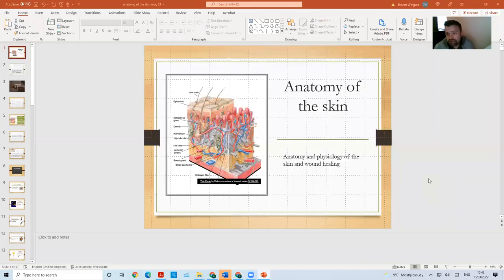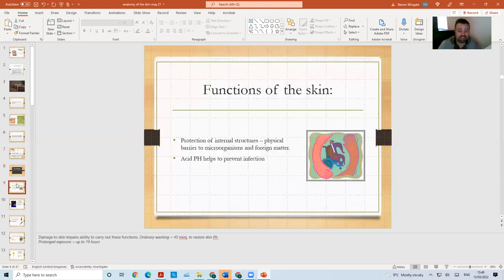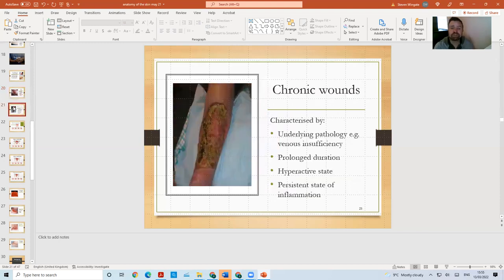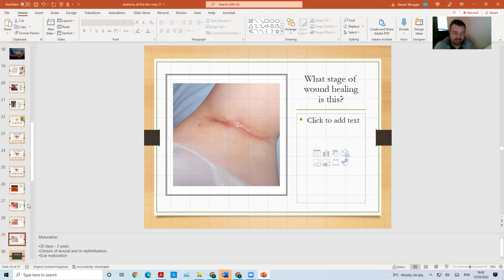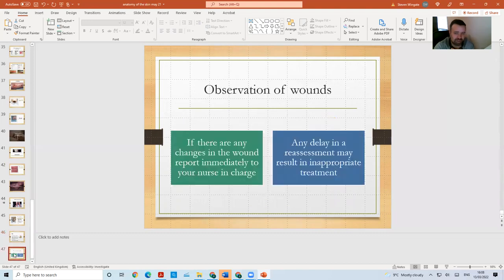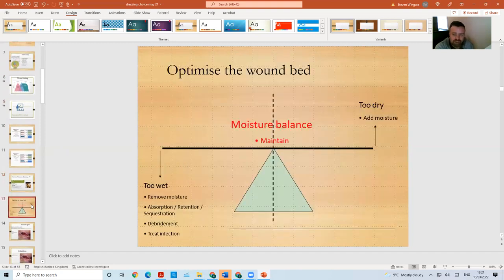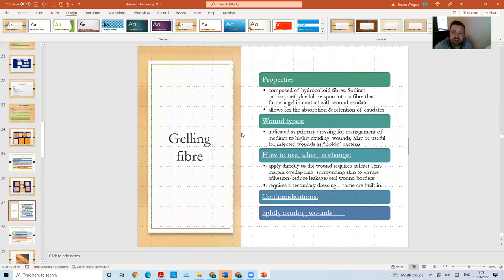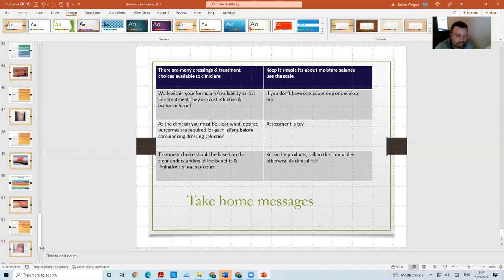Wound Management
Wound management involves the assessment, treatment, and ongoing care of wounds to promote healing, prevent complications, and optimize patient outcomes. It encompasses a comprehensive approach that addresses the underlying causes of wounds, promotes tissue repair, and minimizes the risk of infection. Here are key components of wound management:

Assessment:

Conduct a thorough assessment of the wound, including its type, size, depth, location, and surrounding tissue. Assess for signs of infection, inflammation, or other complications.
Consider the individual's medical history, underlying health conditions, and risk factors that may affect wound healing.
Wound Cleaning and Debridement:

Cleanse the wound using a gentle, non-toxic solution to remove debris, bacteria, and foreign material. Use sterile technique and appropriate wound cleansing agents based on the type of wound and level of contamination.
Debride the wound as needed to remove necrotic tissue, slough, or foreign bodies that may impede healing. This may involve mechanical, enzymatic, autolytic, or surgical debridement techniques.
Wound Dressing Selection:

Select appropriate wound dressings based on the characteristics of the wound, including its depth, exudate level, and stage of healing. Dressings may include gauze, hydrocolloids, foams, alginates, hydrogels, films, or specialized dressings for specific wound types (e.g., pressure ulcers, diabetic ulcers).
Choose dressings that maintain a moist wound environment, absorb excess exudate, provide protection from contamination, and promote autolytic debridement and tissue regeneration.
Moist Wound Healing:

Promote moist wound healing by ensuring a balanced moisture level in the wound bed. Excessive dryness or moisture can impair healing. Use appropriate dressings and wound care products to maintain optimal moisture balance and facilitate cell migration, proliferation, and remodeling.
Infection Control:

Implement infection control measures to prevent and manage wound infections. This includes proper hand hygiene, sterile technique during wound care procedures, and the use of antimicrobial dressings or topical agents as needed.
Monitor for signs of infection, such as increased pain, redness, warmth, swelling, or purulent drainage, and initiate appropriate treatment (e.g., antibiotics) if infection is suspected.
Pain Management:

Assess and manage pain associated with the wound using pharmacological and non-pharmacological interventions. Use analgesics, topical anesthetics, or nerve blocks as appropriate to alleviate pain and promote comfort during wound care procedures.
Nutritional Support:

Address nutritional deficiencies and support wound healing by ensuring adequate intake of calories, protein, vitamins, and minerals. Collaborate with dietitians or nutritionists to optimize nutritional status and promote tissue repair and regeneration.
Patient Education:

Educate patients and caregivers about wound care principles, including proper wound cleansing, dressing changes, signs of complications, and when to seek medical attention.
Provide instructions on self-care practices, lifestyle modifications, and strategies to promote wound healing and prevent recurrence.
Monitoring and Follow-Up:

Monitor the wound regularly for signs of healing progress, complications, or changes in condition. Document wound assessments, interventions, and outcomes in the patient's medical record.
Schedule follow-up appointments to reassess the wound, adjust the treatment plan as needed, and provide ongoing support and guidance to promote optimal wound healing.
Multidisciplinary Collaboration:

Collaborate with multidisciplinary healthcare teams, including wound care specialists, nurses, physicians, therapists, and other allied health professionals, to develop comprehensive, coordinated care plans tailored to the individual's needs and goals.
Seek input from specialists as needed for complex or non-healing wounds, such as vascular surgeons, infectious disease specialists, or plastic surgeons.
By following these principles of wound management, healthcare providers can effectively assess, treat, and monitor wounds to promote healing, prevent complications, and improve the overall well-being of patients.